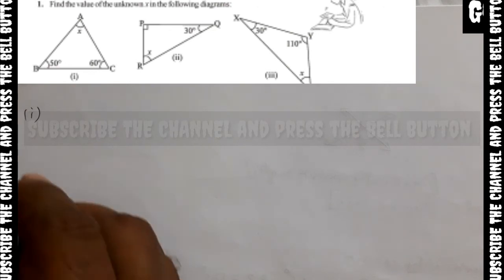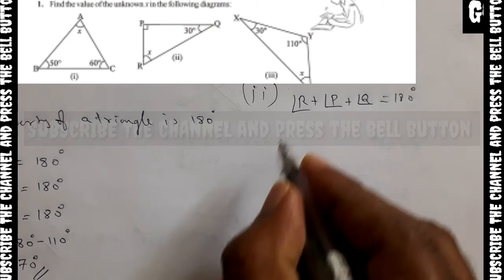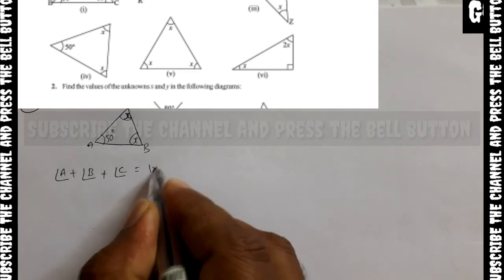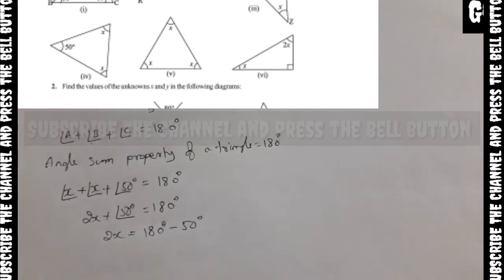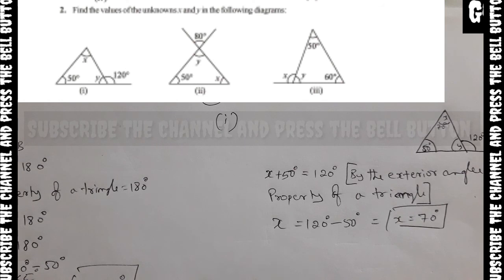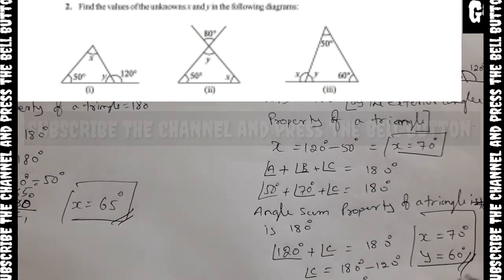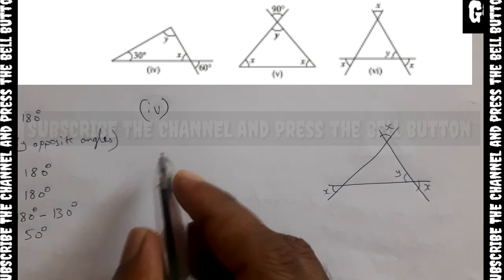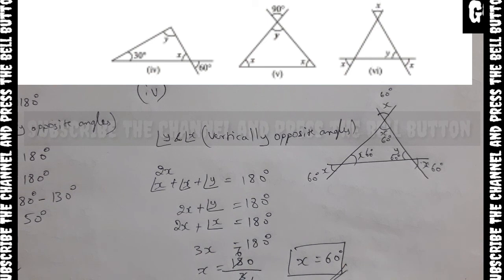The triangles and it's properties 7TH STANDARD maths exercise no 6.3